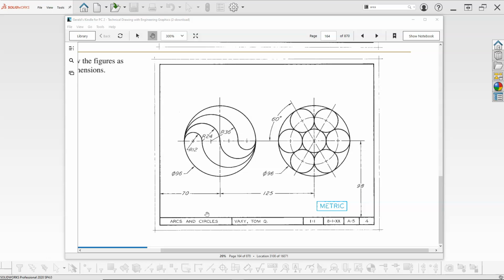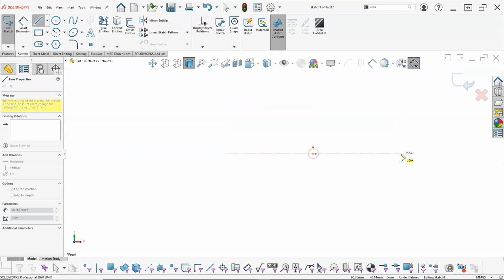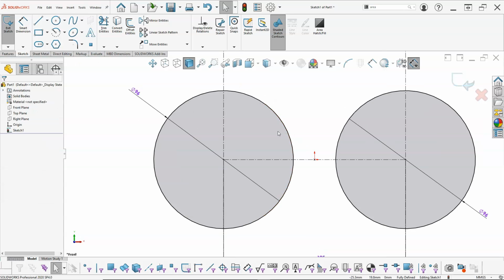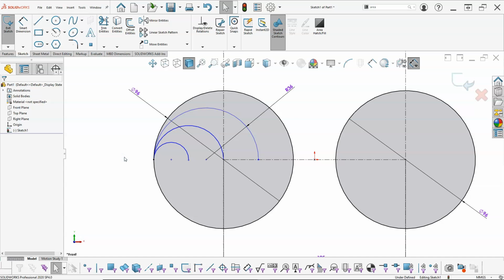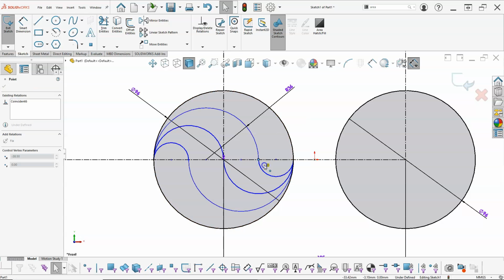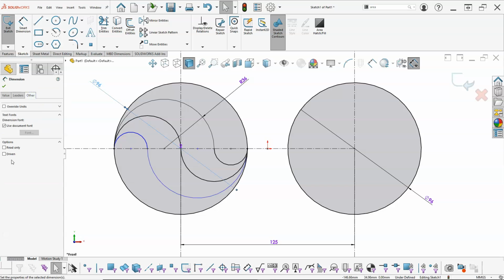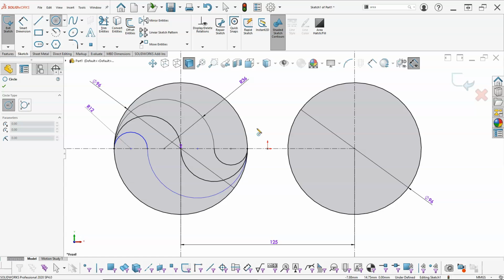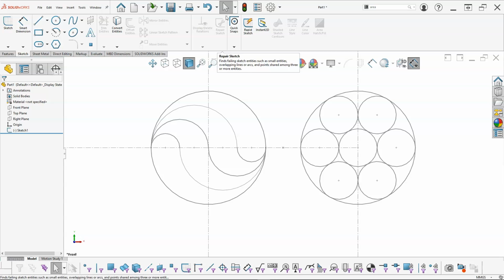20210111 TechDraw 4-38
Sketching; circles, arcs and patterns